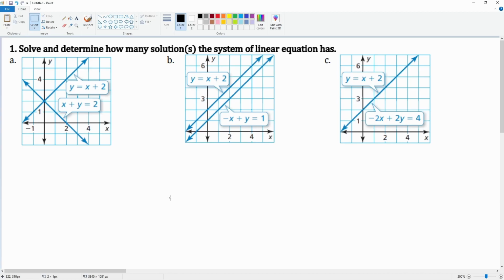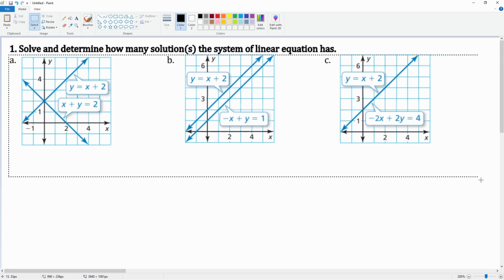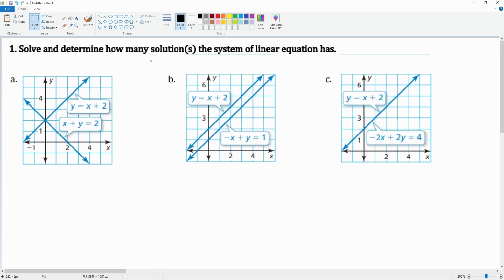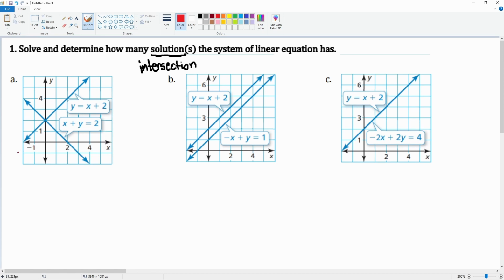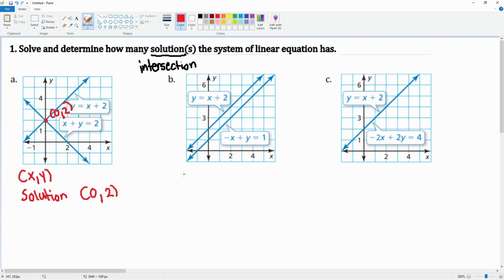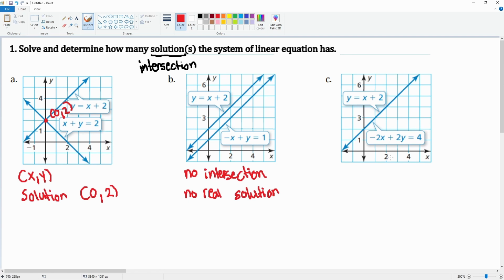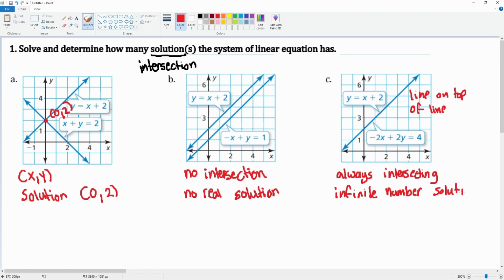Determining the solution of a system of linear equation graphically. Question 1